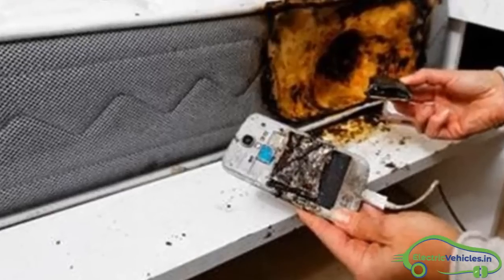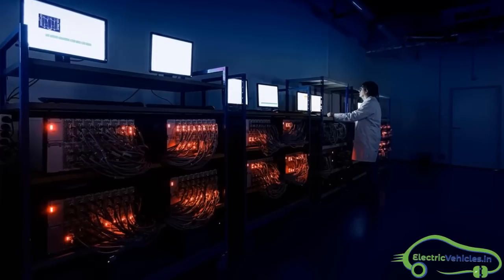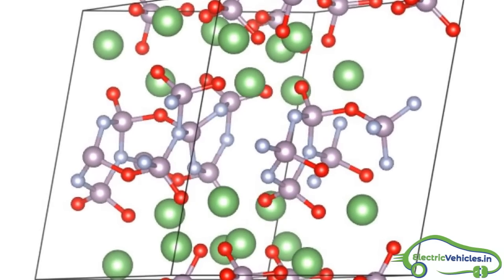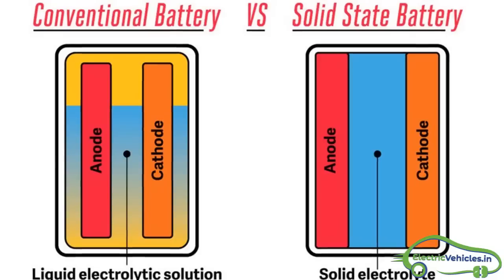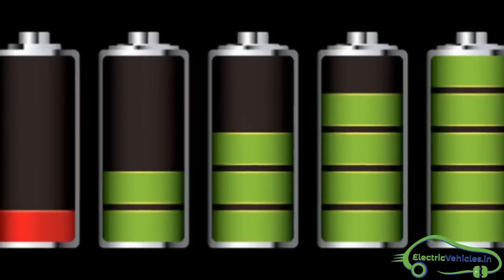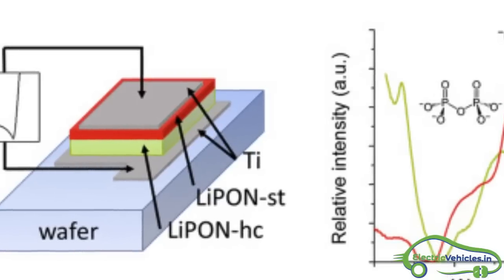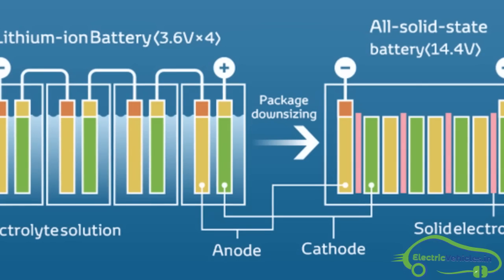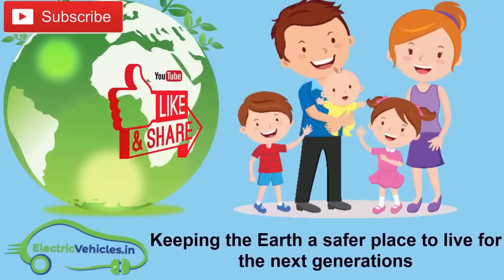Solid State Battery Technology Fully Explained | Electric Vehicles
solid state batteries are the future for battery technology in consumer electronics and electric vehicles.In SOLID state batteries The electrolyte used is in solid form.

Compared to liquid electrolyte batteries, Solid state battery
energy density is high.Solid-state batteries can pack in twice as much energy as Li-ion.Solid state batteries can charge 6 times faster than liquid state batteries.

life span - Solid State batteries can be last up to 10 years.Solid state batteries won't explode or catch fire if they are damaged or suffer from manufacturing defects.

LiPON batteries could last anywhere from 40 to 130 times longer than Li-ion batteries.

Recently, Dyson entered into Solid State Battery electric car manufacturing.